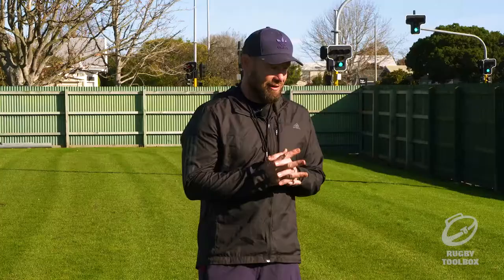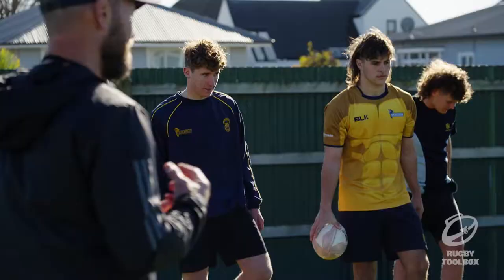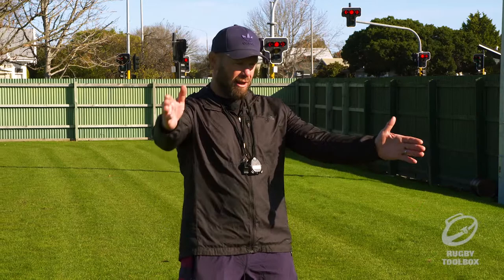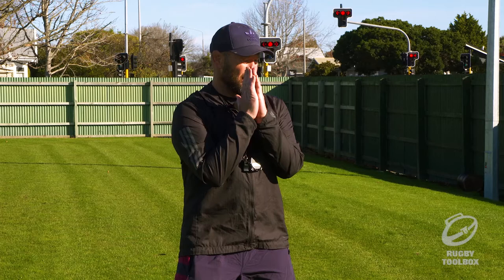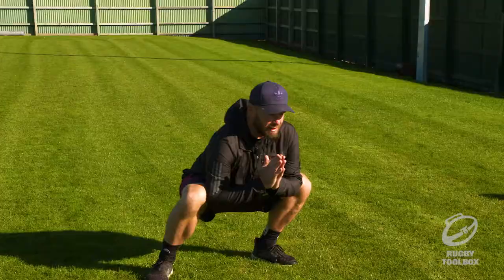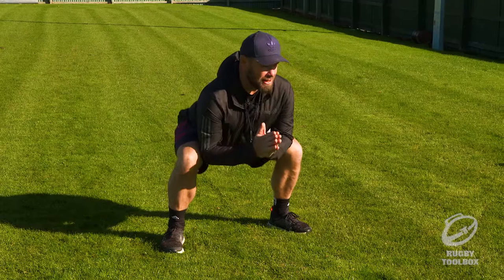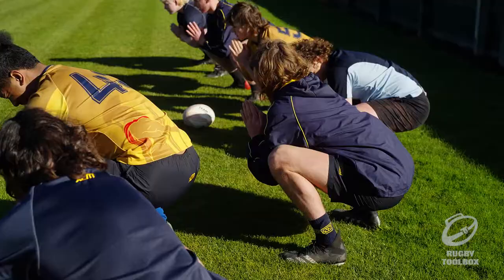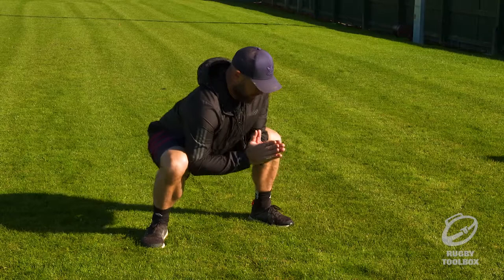Feek 07 Warm Up 1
All Blacks Scrum Coach Greg Feek takes forward pack through scrum warm up.